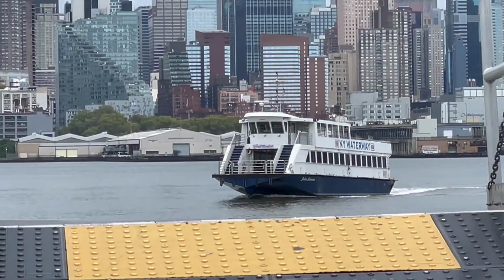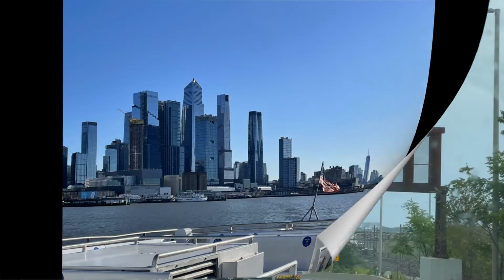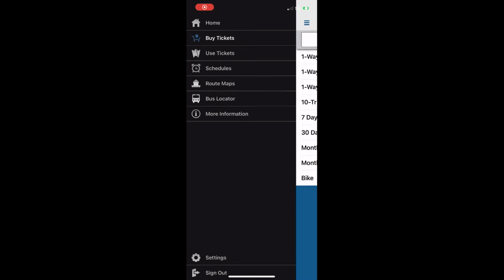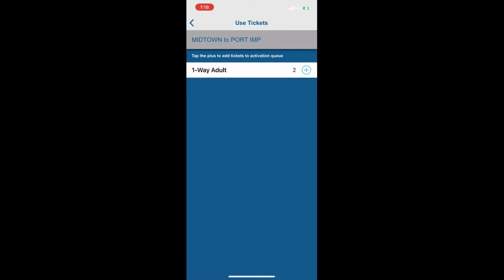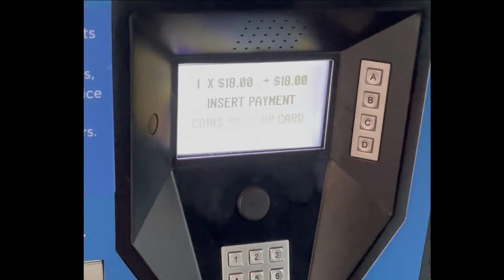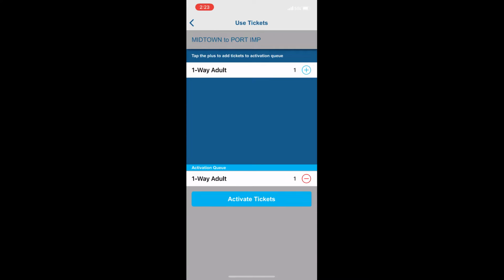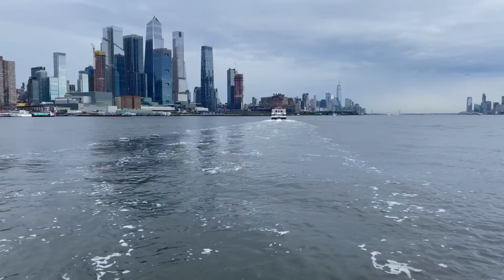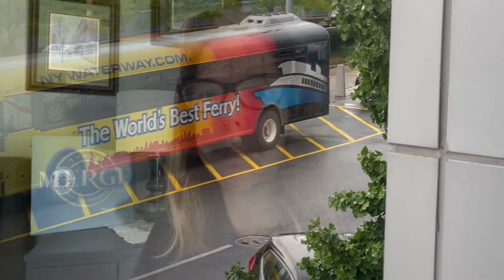Using NY Waterway to Visit New York City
Join Merge Travel as they  explain how to use the NY Waterway Ferry to arrive into midtown from Weehawken, NJ.